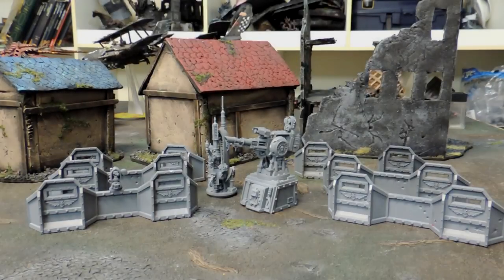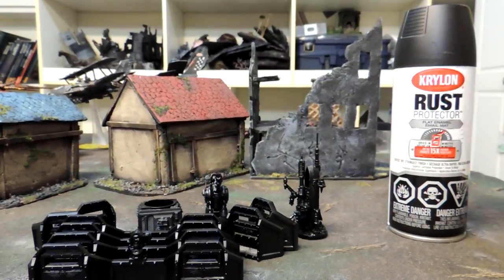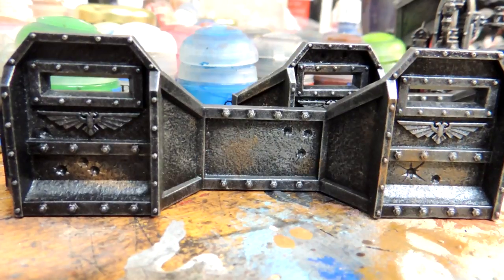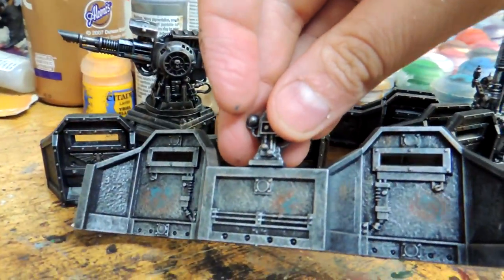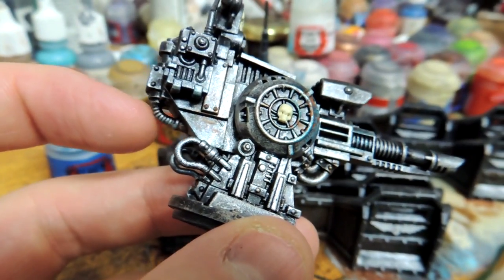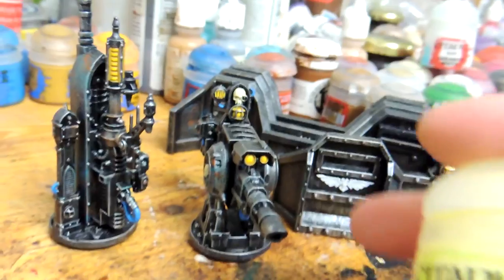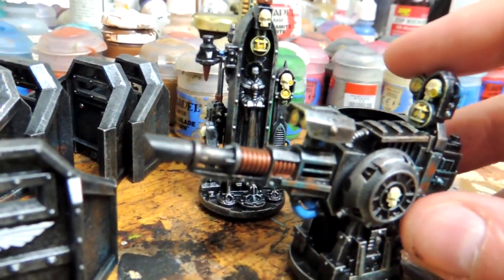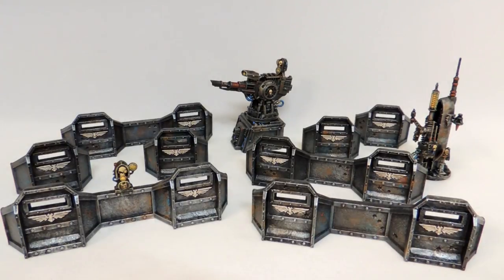How to paint an Aegis Defence Line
Hey guys its been a while but we're back with more videos!
Is your Aegis Defence Line NOT painted?
Well in this video I show you how to paint one QUICKLY and make it look AWESOME on the table for any theme.
If you liked the video a new Subscriber is always welcomed!